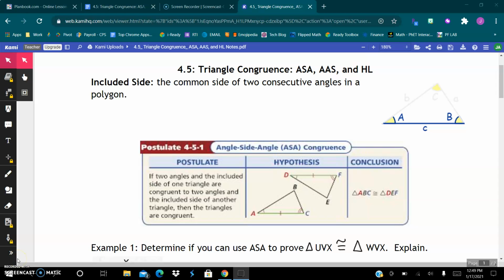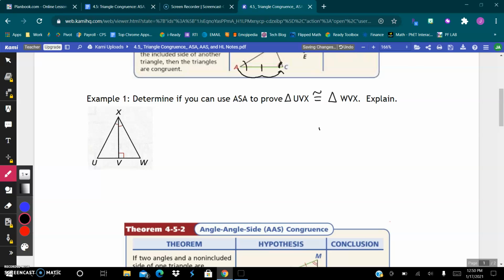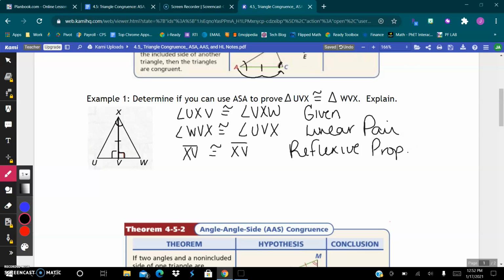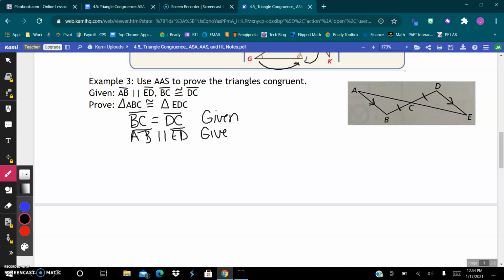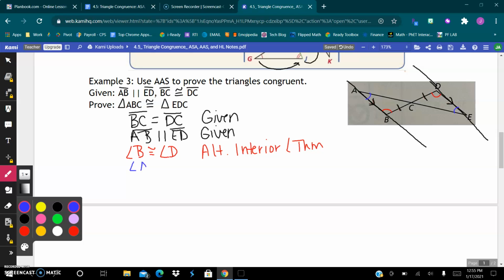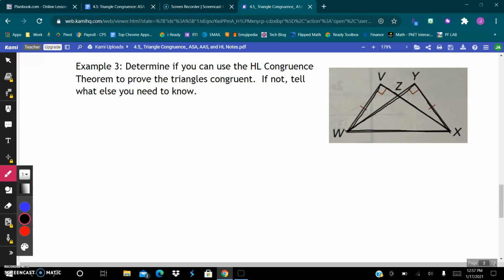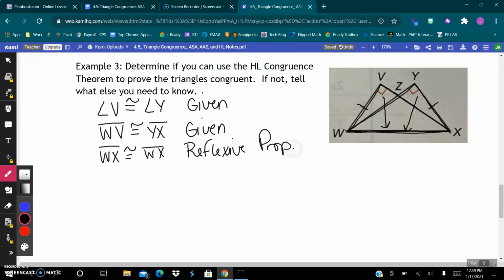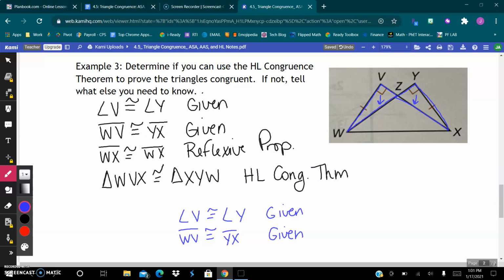Triangle Congruence: ASA, AAS, HL